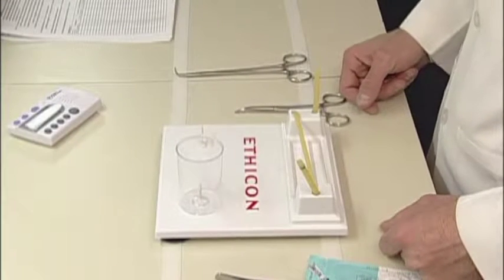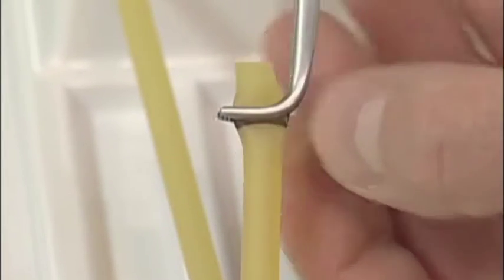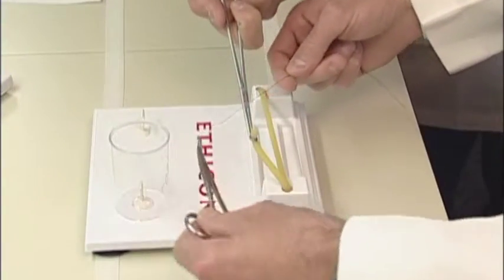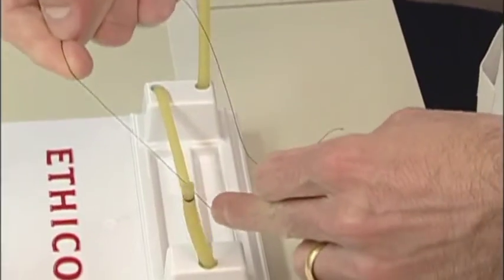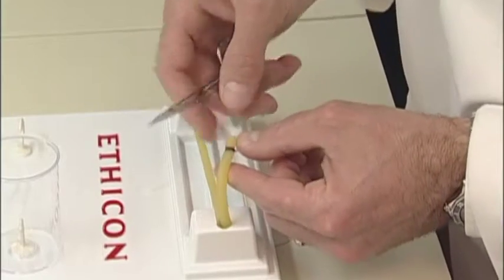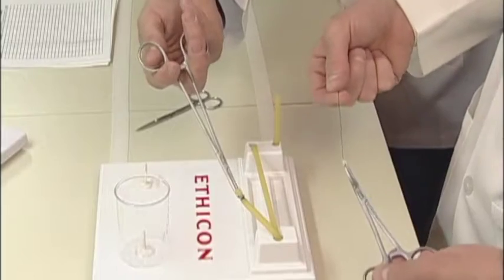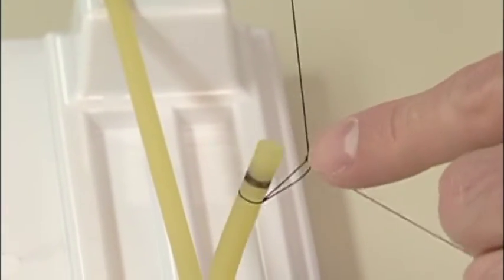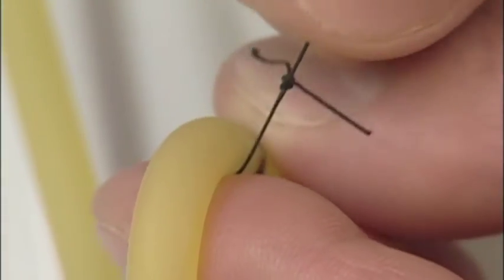Open 2 Task 3